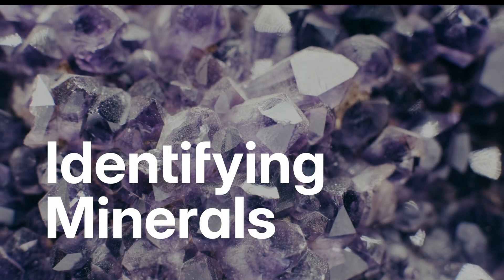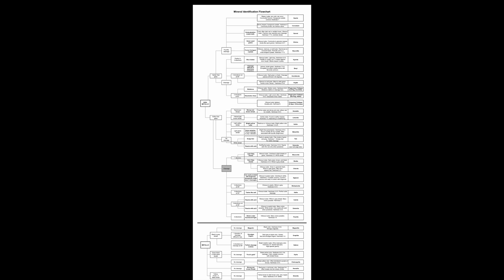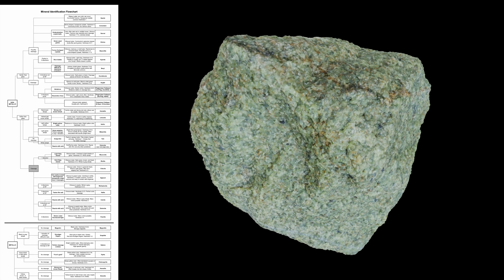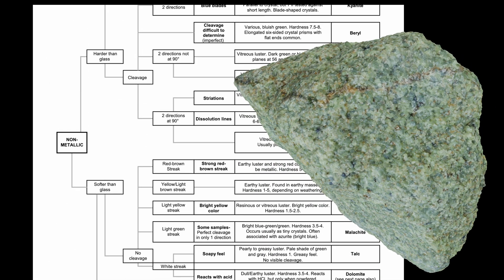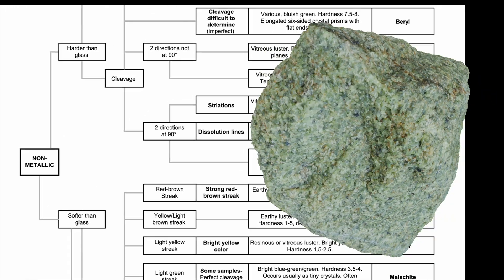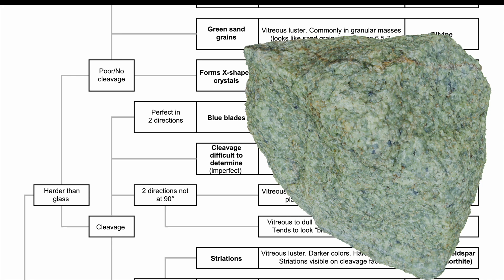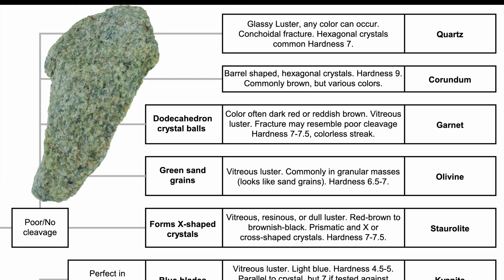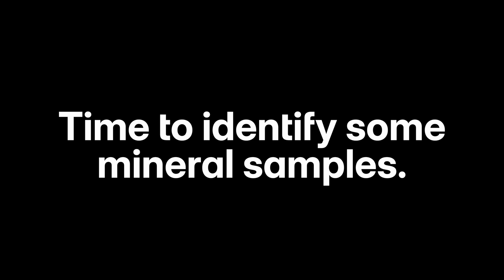Can you identify these ten minerals?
Learn about how to use the brand new (2024) New York State Earth Science Reference Tables Mineral Identification Flowchart! Then, test your skills by trying to identify ten unique samples!  Downloads and answers below.

Answers:
Sample #1 - Quartz
Sample #2 - Galena
Sample #3 - Fluorite
Sample #4 - Biotite
Sample #5 - Potassium Feldspar
Sample #6 - Chalcopyrite
Sample #7 - Halite
Sample #8 - Staurolite
Sample #9 - Magnetite
Sample #10 - Malachite